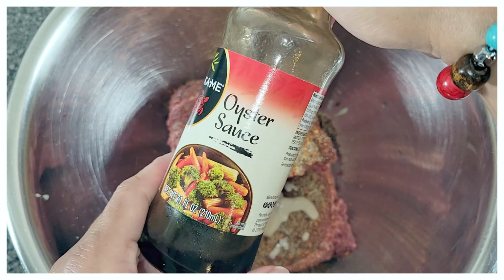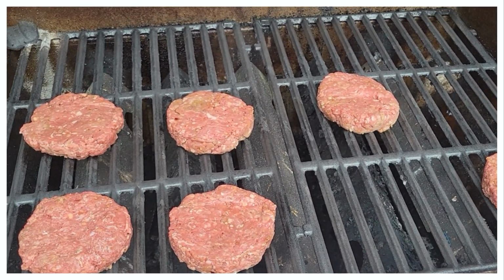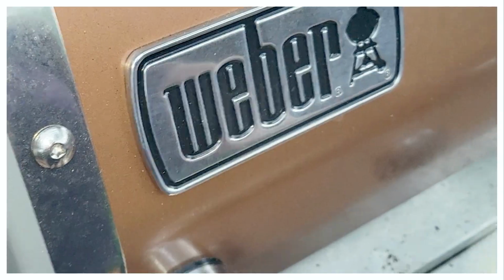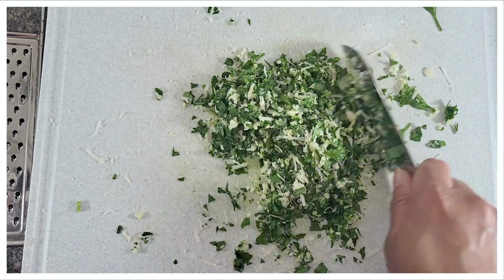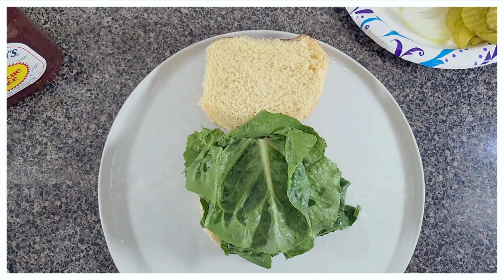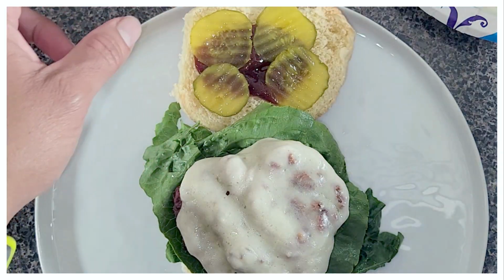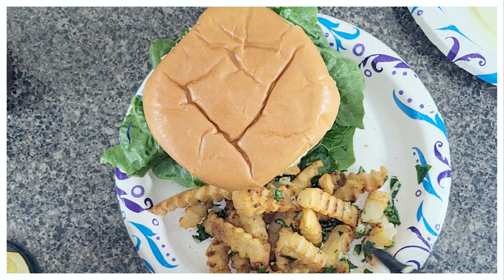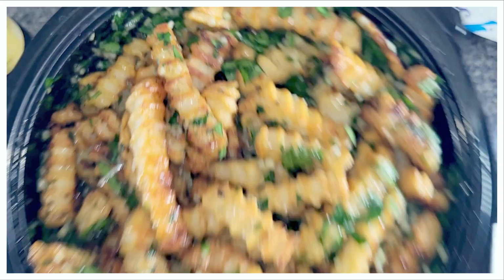Grilled Bison Burger w/Garlicky Truffle Fries & Fresh Parsley | N.Y.C. Inspired| Cooking w/ Lauralee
I hope you are all enjoying your summer, I know I am enjoying my summer, family vacations, and my very busy family time!  Super excited to share this with you all as this might be your new burger to-go-to.  As your well see there are many roasted garlic seasonings but don't worry, they work together and will not overpower your burger.  It will go perfectly well with my version of my garlicky truffle fries with fresh parsley! As always, make it your own and have fun!

Bison Burger N.Y.C. Inspired Recipe
2lbs of Ground Bison – Used Market Butcher
½ TBSP Chipotle Roasted Garlic Seasoning
½ TBSP Chili Powder
½ Onion powder
1 TBSP of Roasted Garlic
1 TBSP of Roasted Garlic Sauce – Hellmann's Mayo
1 TBSP Oyster Sauce
1 TBSP Boar’s Head Horseradish

Cheese: Your favorite - Smoked Provolone favorite cheese

Garlicky Truffle Glaze Fries with Fresh Parsley
1 2lbs. Bag of Ore-Ida Crinkled Fries – Follow cooking instructions from the bag
Season with the following:
½ to 1 TSP of Black Peppers
½ to 1 TSP Creole Seasoning (Tony Chachere’s)
2 TSPs Blackened Seasonings
½ to 1 TSP Black Truffles -Sea Salt
Mix well and bake in the oven or air fryer.  If you are frying your fries then season fries as soon as they come out with seasonings so they can adhere to the fries and avoid burning the seasonings while frying.
Once cooked through adding your Garlicky Truffle Glaze with Parsley topping.

1 Elephant Garlic or two regular garlic cloves (chopped or minced)
1 Bunch of Parsley (chopped or minced)
2 to 3 TBSPs of Fresh Parmesan Cheese
2 to 3 TBSPs of Glaze White Truffle

Add more or less. Make it your own.  Reheating fries in the oven at 400 for 5 mins or so to restore crunchy texture.

Toppings:
Add your favorite toppings, but the following toppings were used in my video:

Romaine salad, pickles, sliced onions – Vidalia onions or Spanish onions, hamburger chips, BBQ sauces, ketchup, Jack Daniels, and Ball Park buns.

Share pictures with me on my IG account and tag me@CookingwithLauralee

Thank you for all your comments and continue support!